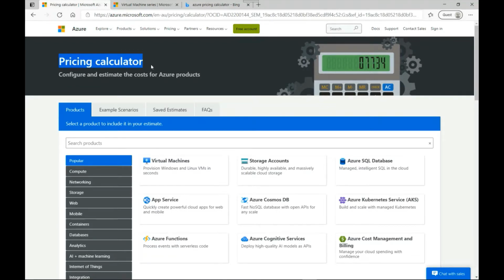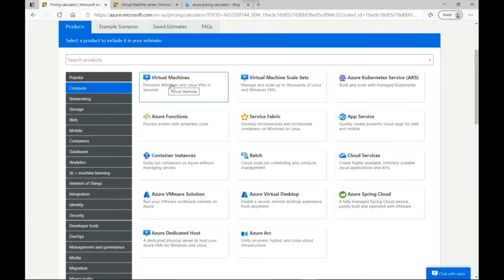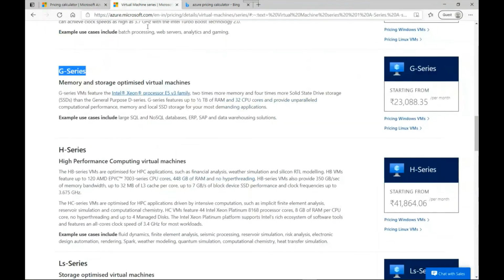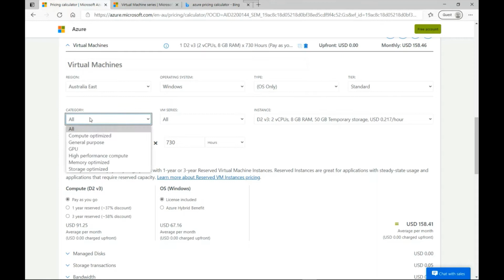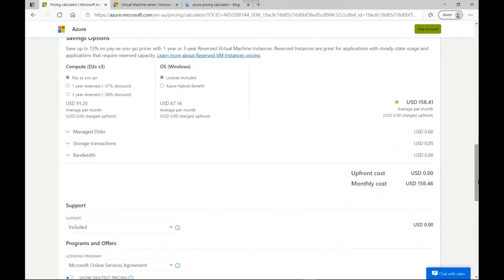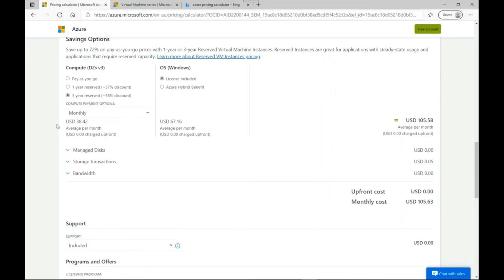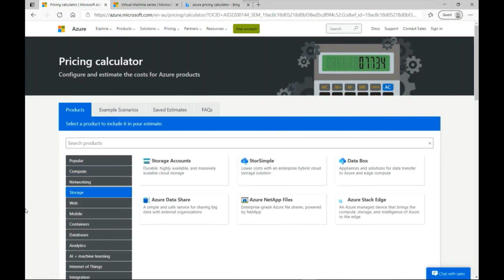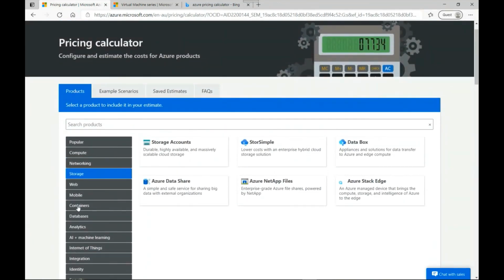Azure Pricing Calculator - Cost Management for your Azure Resources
How to use Azure Pricing Calculator.